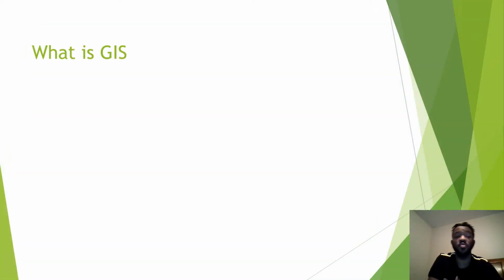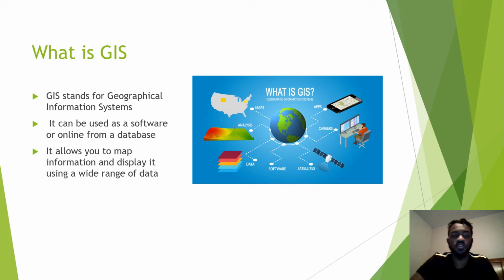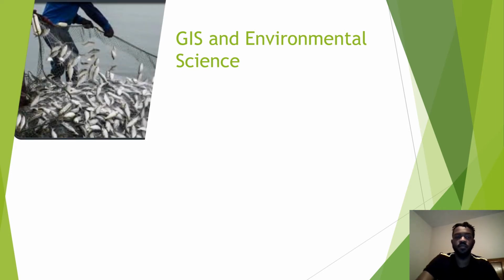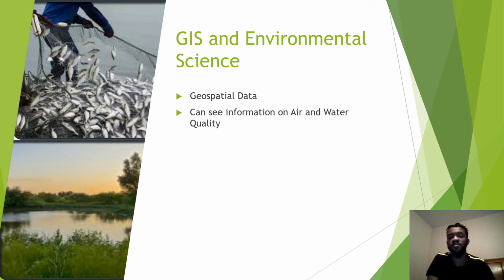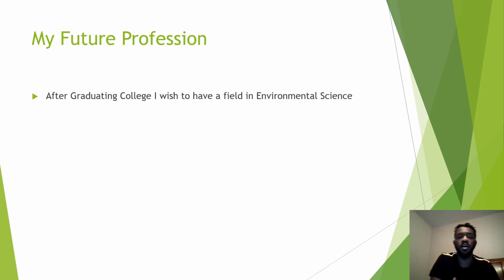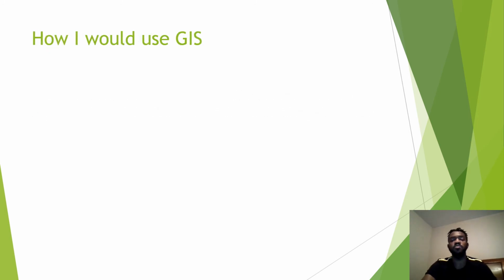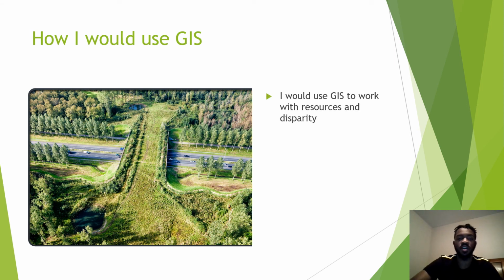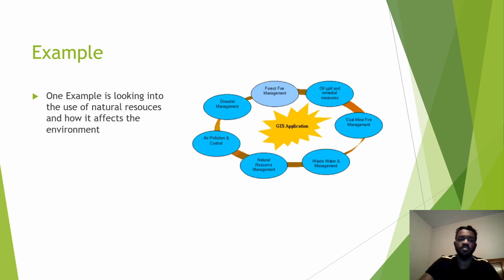GIS and Profession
Hello this is a project I did for my class on how I would use GIS in my future profession